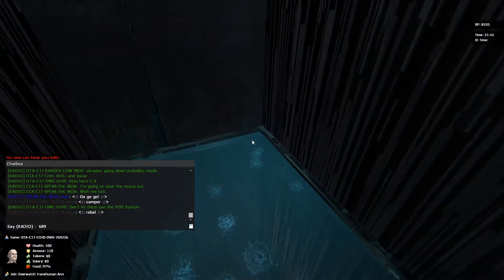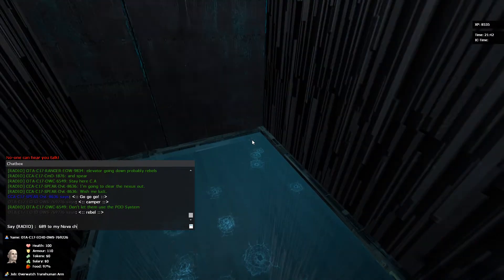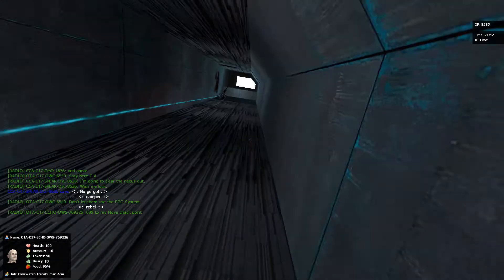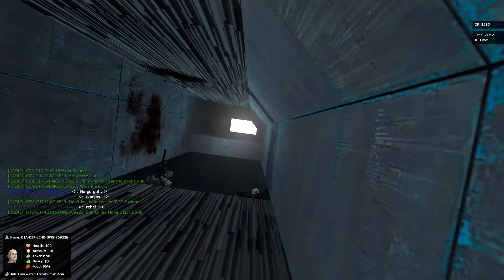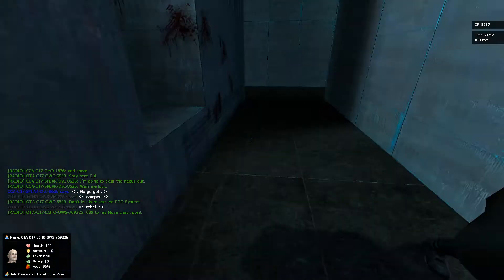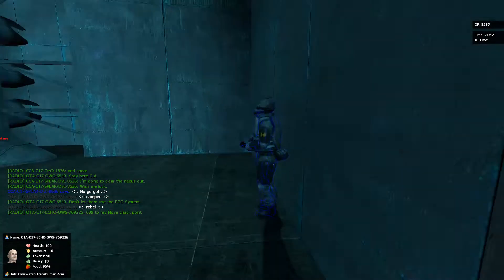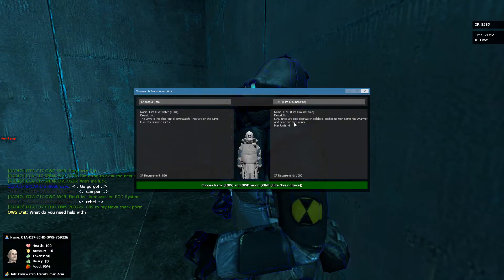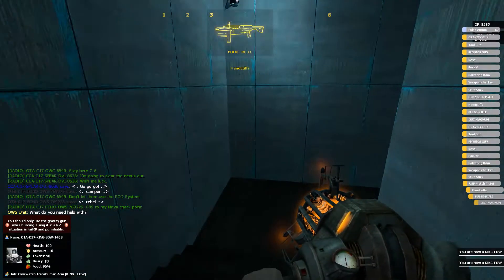GarrysMod HL2RP Apex Elevators in a Nutshell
I cry every time ;-;